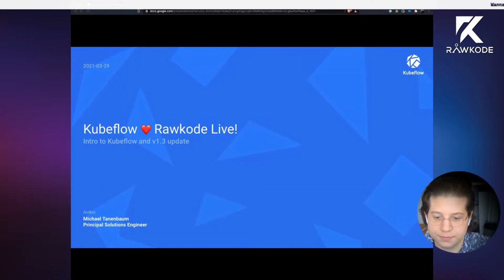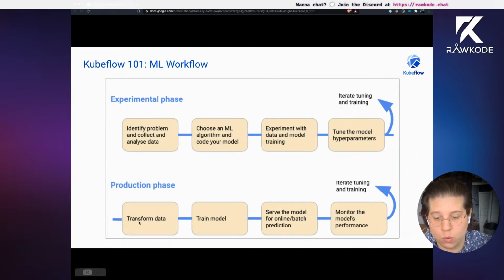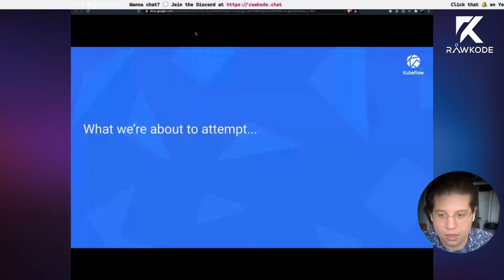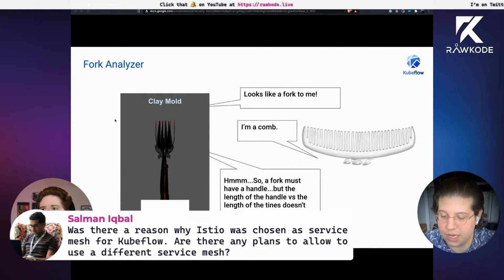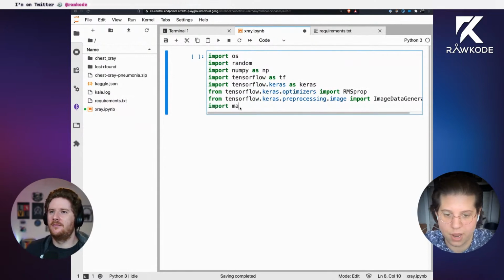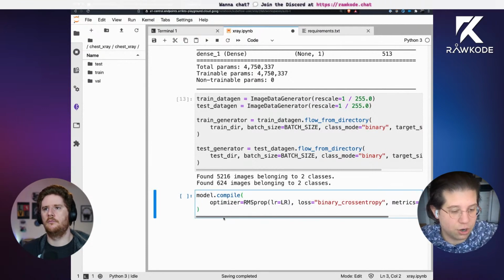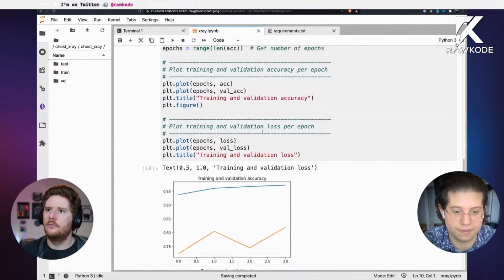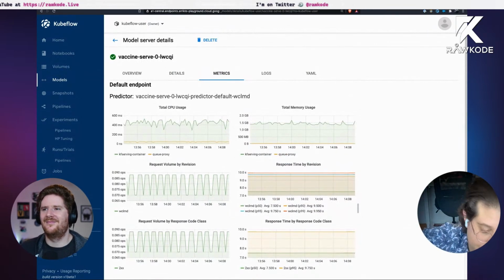Introduction to Kubeflow | Rawkode Live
In this episode, Michael will introduce us to Kubeflow's new features, shipping in Kubeflow 1.3, and guide us through everything we need to get started running our data science workloads on Kubernetes with Kubeflow.

🍿 Rawkode Live

🕰 Timeline

00:00 - Holding screen
00:40 - Introductions
06:00 - What is Kubeflow?
42:00 - Introduction to Machine Learning by Example
59:00 - Working with Kubeflow Notebooks
1:54:00 - Deploying with Kale

 Michael Tanenbaum

  Solutions Engineer @arrikto

Kubeflow

The Kubeflow project is dedicated to making deployments of machine learning (ML) workflows on Kubernetes simple, portable and scalable. Our goal is not to recreate other services, but to provide a straightforward way to deploy best-of-breed open-source systems for ML to diverse infrastructures. Anywhere you are running Kubernetes, you should be able to run Kubeflow.